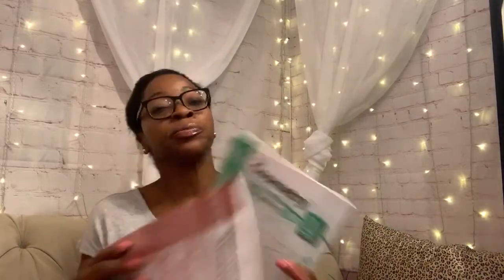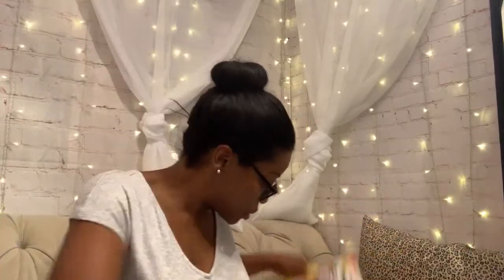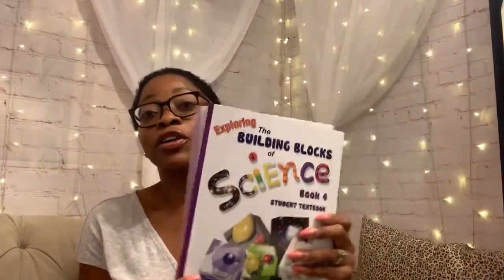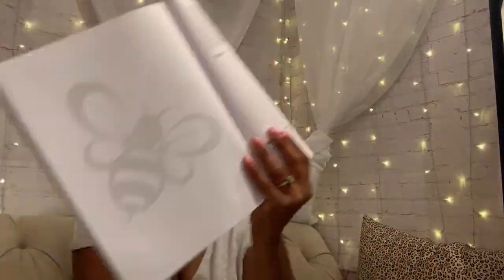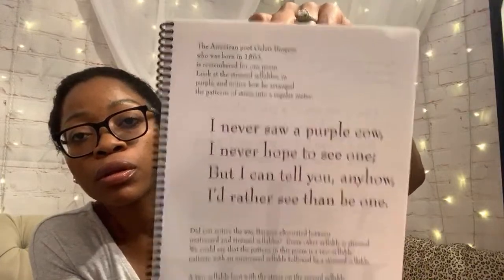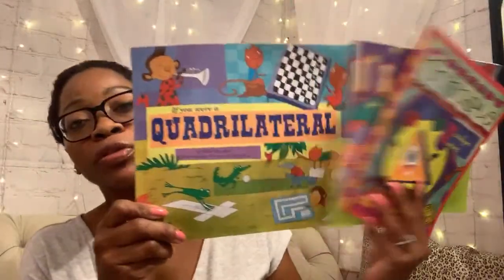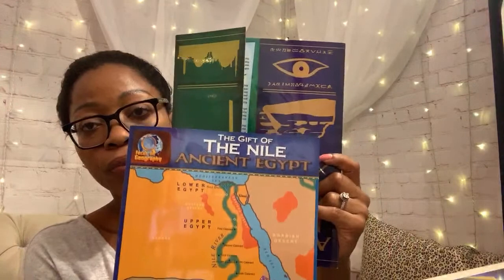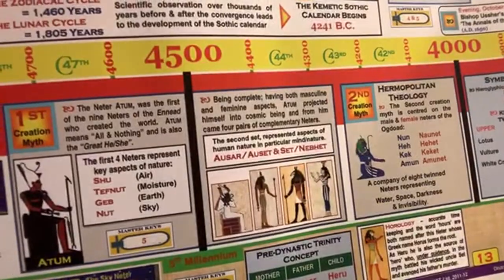HOMESCHOOL CURRICULUM | 4th GRADE | 2020-2021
Hi Fammmmm,
This was ANOTHER fun, LIVE SHOW with lots of questions, wonderings, and laughs.
Here's the curriculum that we are CURRENTLY using for our homeschool 4th grade year. ***FIRST SEMESTER***
~Niki
DO YOU LOVE LIVING THAT HOMESCHOOL LIFE AND WANT TO BECOME A BETTER HOMESCHOOLER? HERE ARE SOME NEXT STEPS!

2). FREE GUIDE: "Daily Plan/Schedule Checklist" - Plan your day with success!

That Homeschool Life with Niki
1601 N. Sepulveda Blvd.

🌸MATH:
*PRIMARY MATHEMATICS 3A TEXTBOOK (SINGAPORE MATH)
*PRIMARY MATHEMATICS 3A WORKBOOK (SINGAPORE MATH)
*PRIMARY MATHEMATICS 3B TEXTBOOK (SINGAPORE MATH)
*PRIMARY MATHEMATICS 3B WORKBOOK (SINGAPORE MATH)

*BEAST ACADEMY 2A: Guide & Practice books
*BEAST ACADEMY 2B: Guide & Practice books
*BEAST ACADEMY 2C: Guide & Practice books
*BEAST ACADEMY 2D: Guide & Practice books

🌸WRITING:
*Writing & Rhetoric Book 1- Fable

🌸READING:
TEACHERS PAY TEACHERS: NOVEL UNIT STUDY GUIDES
Just type in *book title* +  *novel unit study*

❤︎My Studio Backdrop
❤︎Vlog/Video Camera
❤︎Camera Lens - 22mm
❤︎Camera Lens - 50mm
❤︎Camera Lens Mount Adapter
❤︎Microphone (Video/Vlogging)
❤︎Microphone (Live streaming)